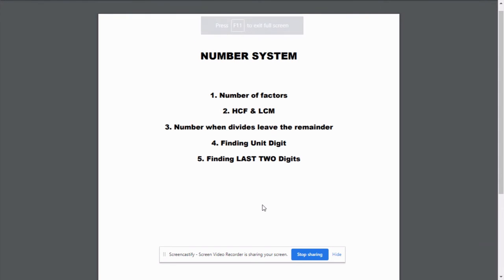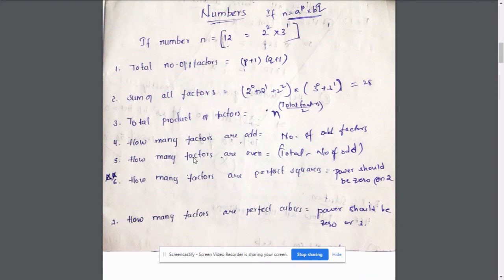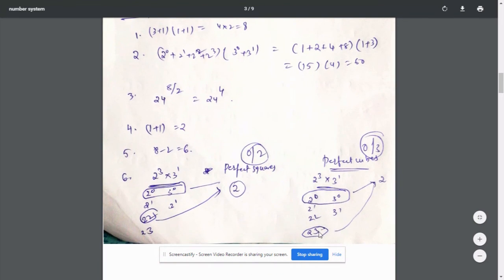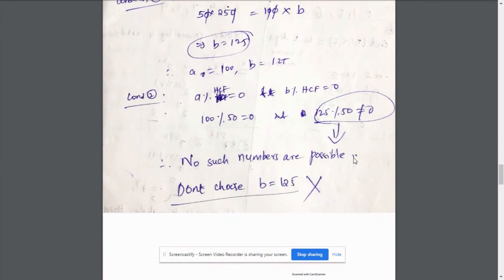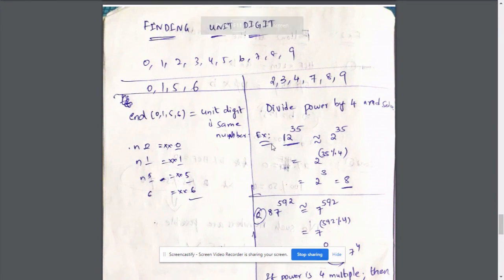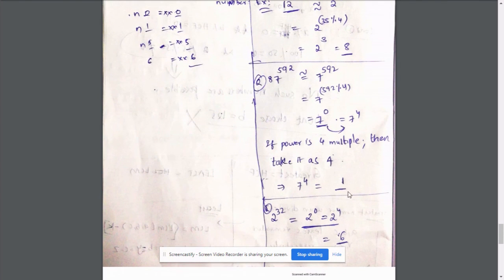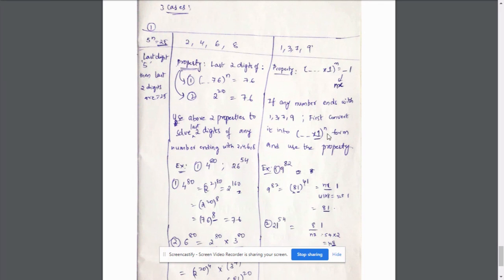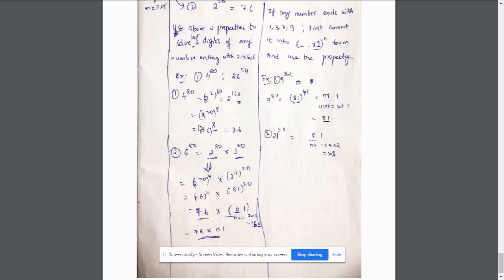Number systems just in 10 min. (Use Earphones for better experience)